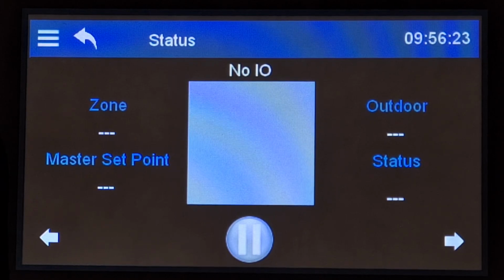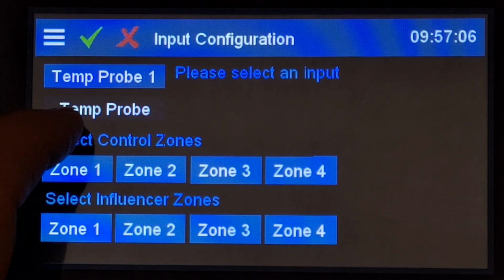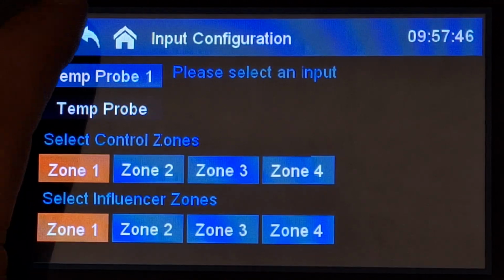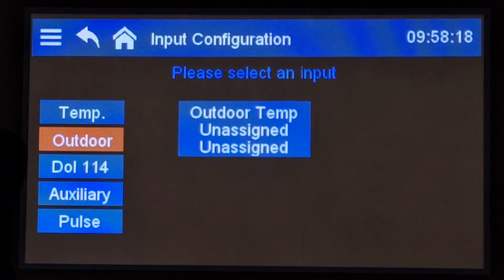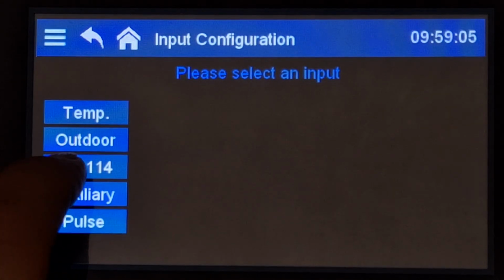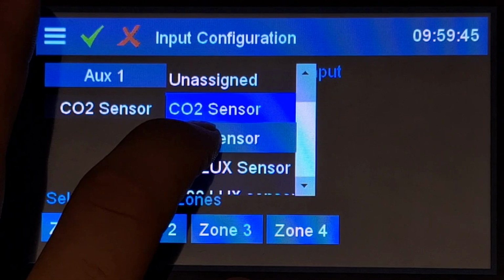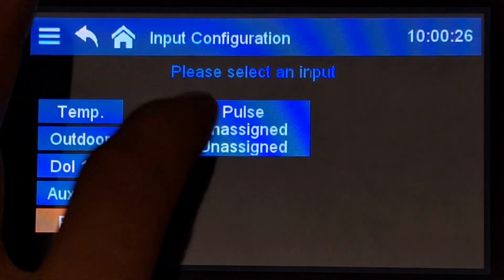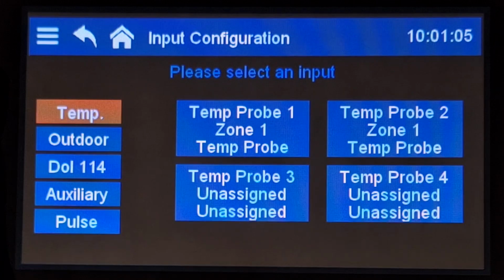How to Configure Sensors on Phason Controls Touch Series | Plus-Touch & Supra-Touch Setup Guide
In this video, Daniel from Phason Controls walks through how to configure sensors on the Phason Controls Touch Series, including both Plus-Touch and Supra-Touch models. Whether you’re installing temperature probes, humidity sensors, or CO₂ monitors, this guide shows how to assign and manage sensor inputs to control or influence zone behavior.

What Daniel Covers:
- Temperature Probes: Assign, rename, and average across zones
- Humidity, CO₂, Ammonia, and Lux Sensors: Assign as influencers for secondary modifiers
- Pulse Counter & Wind Speed Sensors: Configure units, zones, and measurement values
- Controlling vs. Influencing Sensors: Understand how sensors impact environmental control

From barns to greenhouses to industrial buildings, proper sensor configuration ensures accurate environmental monitoring and responsive automation. This tutorial provides the clarity needed to set up your system efficiently and effectively.